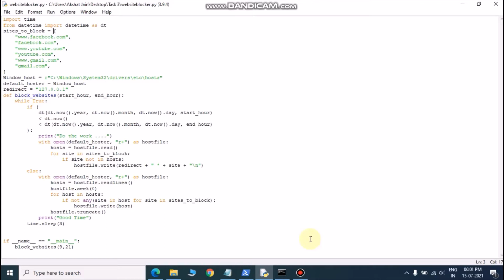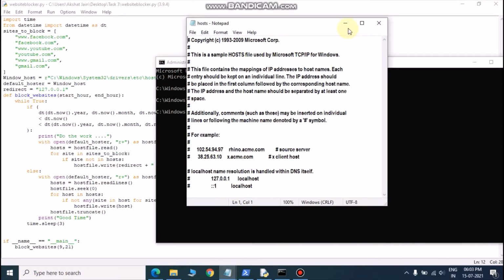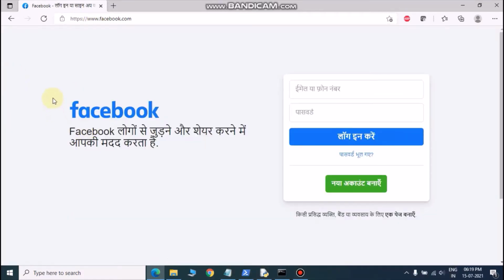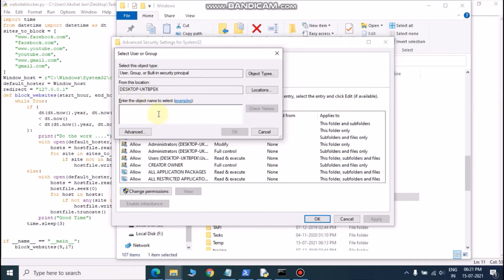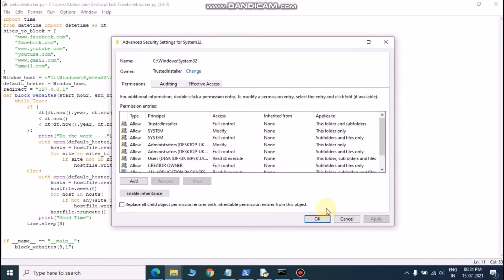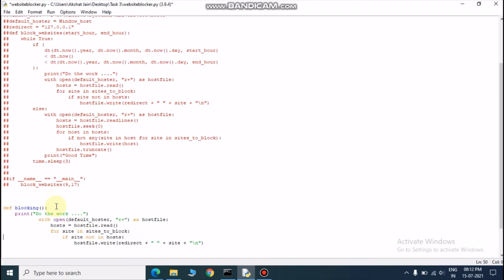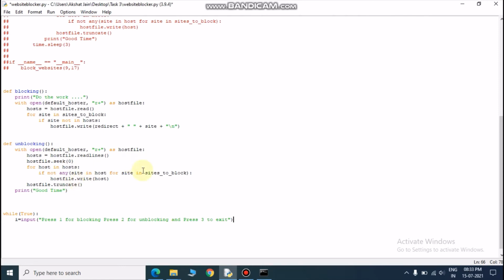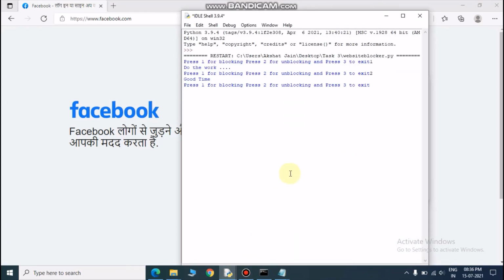WebsiteBlocker via Python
Block websites with help of Python  included how to remove windows access denied permissions .